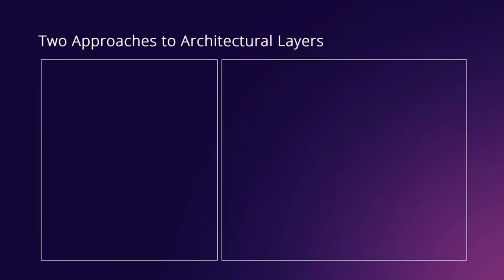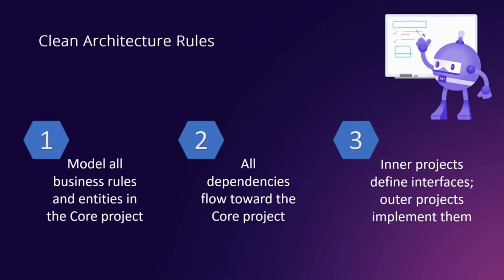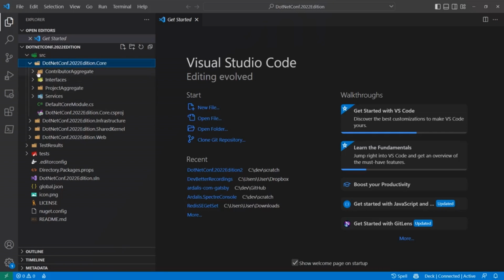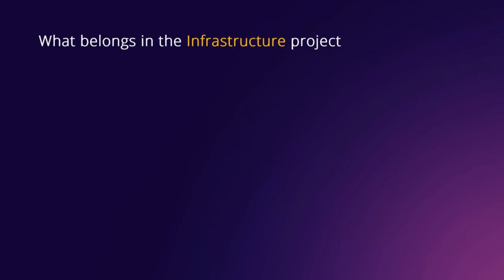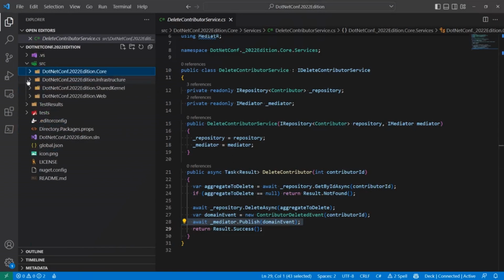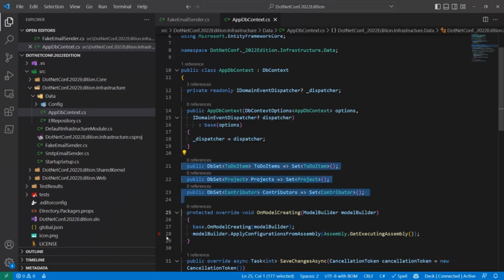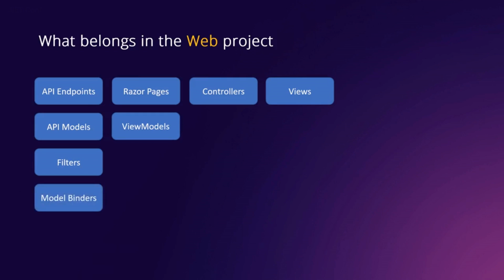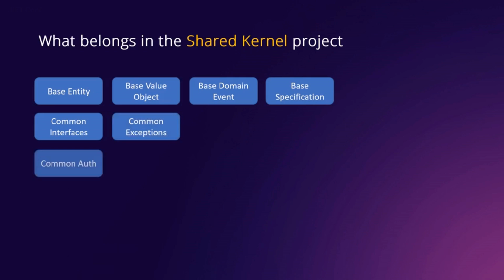Clean Architecture with ASP.NET Core 7 | .NET Conf 2022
Clean Architecture (aka Onion, Hexagonal, Ports-and-Adapters) organizes your code in a way that limits its dependencies on infrastructure concerns. Learn how to apply it to your ASP.NET Core apps!